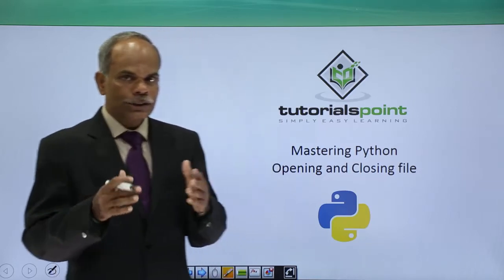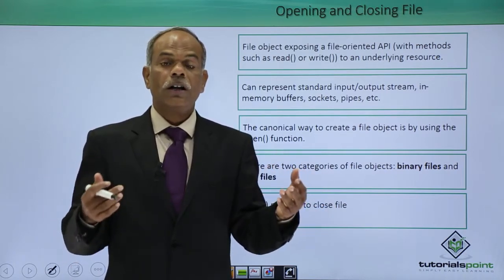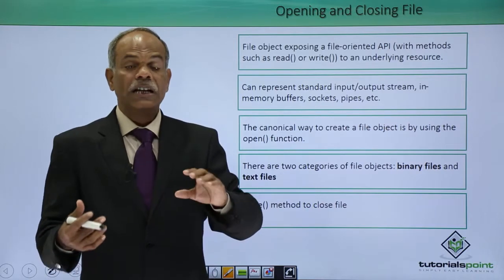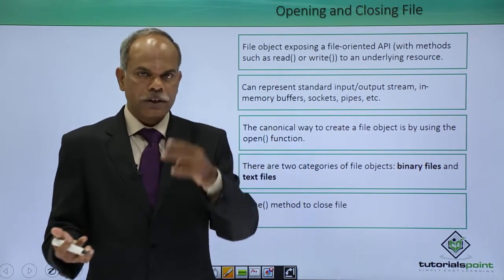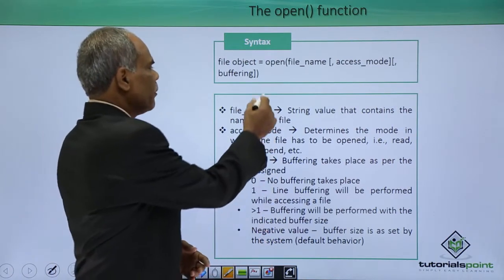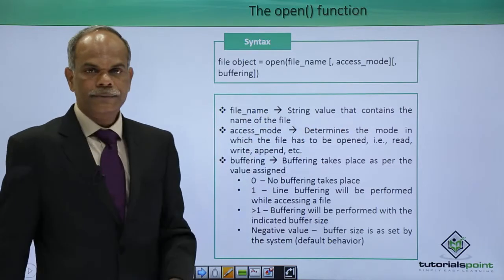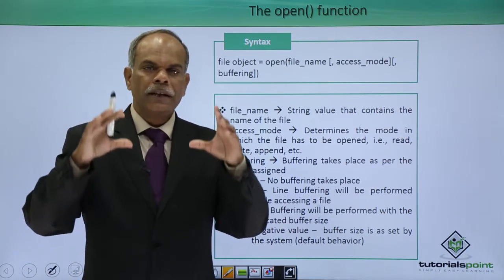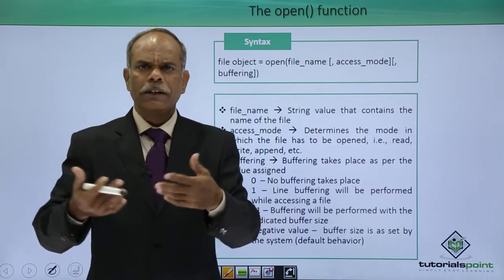Python - Opening & Closing File